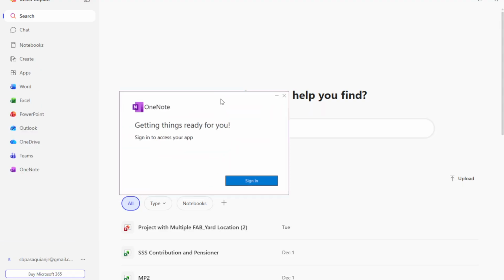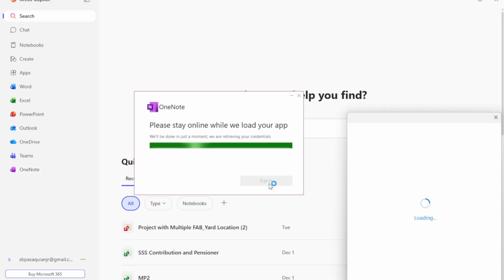Use Microsoft Copilot in OneNote Effectively [2025 Guide]